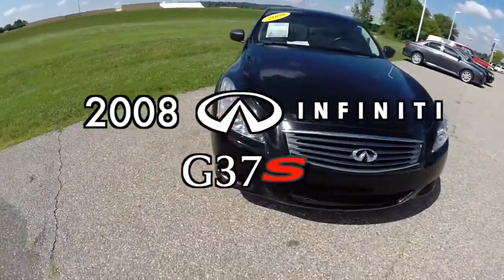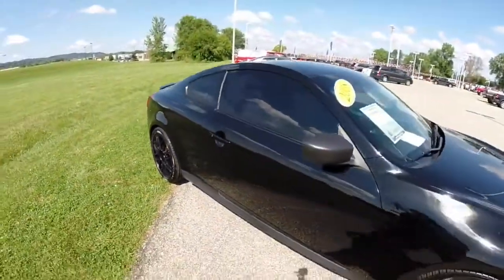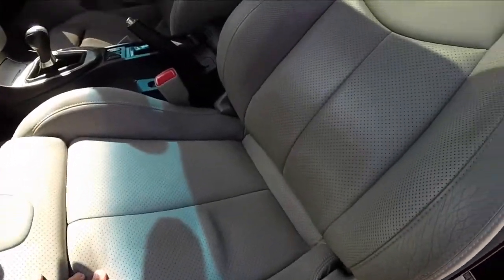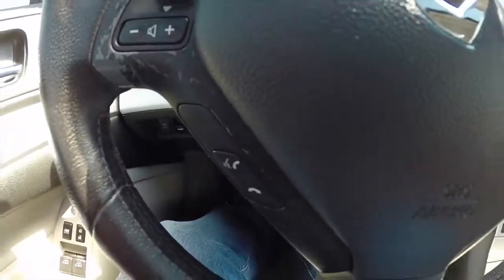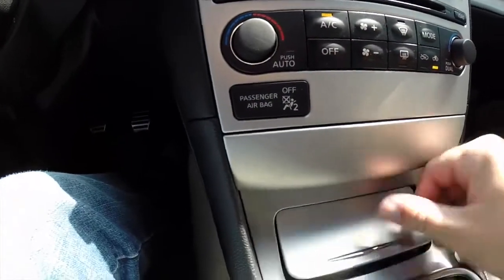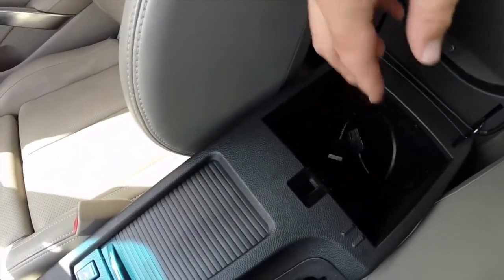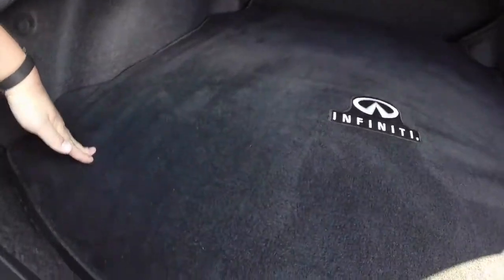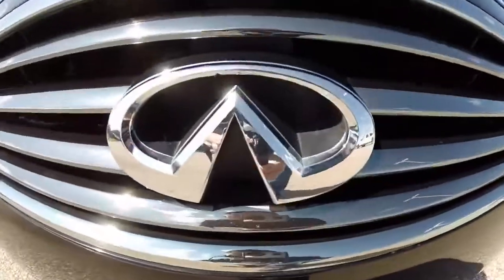Infiniti G37 (sport black Coupé 2008)